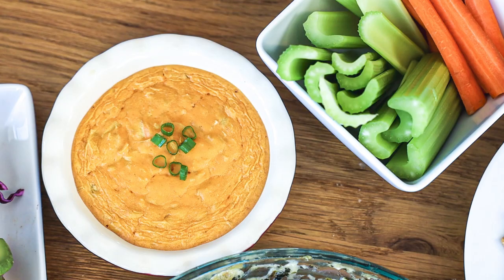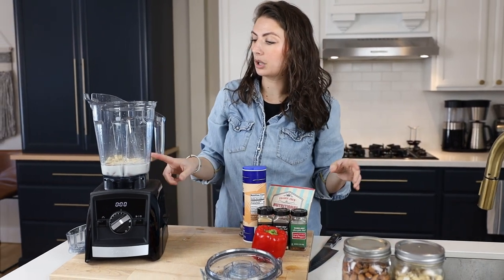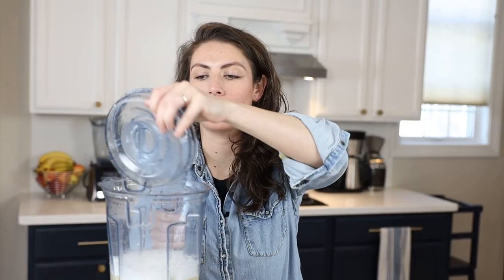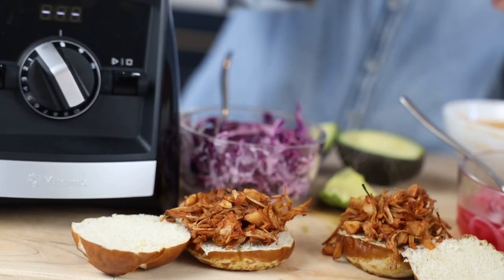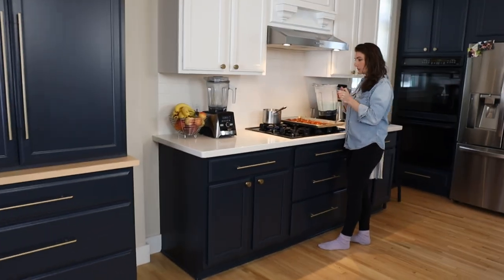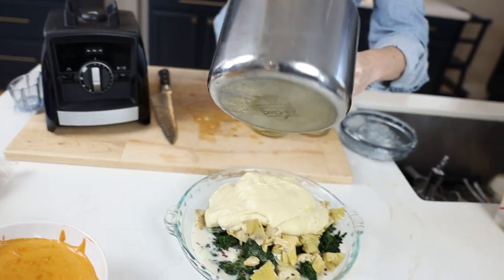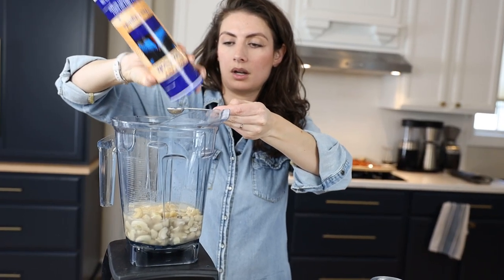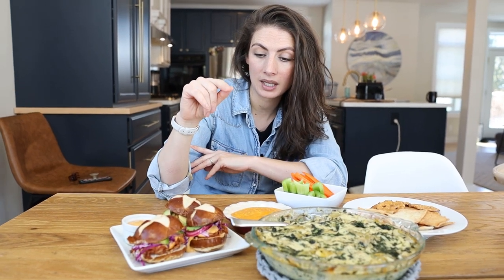3 Incredibly Unique Vitamix Appetizer Recipes!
OUR GUARANTEE:
👋🏽 Buy a Vitamix through Life Is No Yoke and if you have any regrets at all, we’ll facilitate a return for you and you can keep our Starter Kit (sells for $100), no questions asked.

About this video: Today we're making appetizers and potluck recipes you can bring to a party: Pulled "Pork" Sliders; Artichoke Dip, and Buffalo "Chicken" Dip all with help from our Vitamix. Super tasty and all 100% plant-based. Make 'em!

OUR VITAMIX ACCESSORY PICKS

OUR KITCHEN FAVORITES
🔪 Chef’s knife (the only knife we use)
🍽️ Instant Pot Duo
☕ Coffee maker
🫘 Coffee grinder
🧊 Souper cubes
🥡 Glass food storage containers
💪 Protein powder

⌚️ Timestamps:
0:00 1k30 ad
0:08 Cold open!
0:37 Pulled "Pork" Sliders (made w/ jackfruit!)
32:28 Artichoke dip!
52:30 Buffalo "chicken dip!"
1:10:40 Wrap up!

💌 Sign up for our free weekly email newsletter (recipes, upcoming deals, things we’re loving)

WHO ARE WE:
Hi! My name is Lenny Gale and along with my wife, Shalva, we are Life Is No Yoke. Our mission is a Vitamix for everyone. For the last 10+ years, we’ve aimed to make buying a Vitamix stress-free and using one life-changing. Here’s our guarantee: Buy a Vitamix through Life Is No Yoke and if you have any regrets at all, we’ll facilitate a return for you and you can keep our Starter Kit (sells for $100), no questions asked.